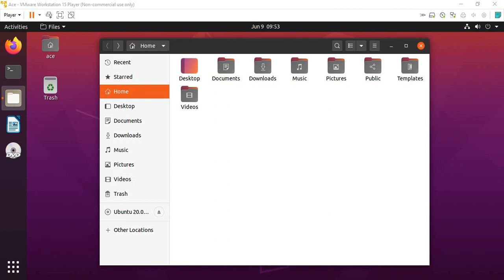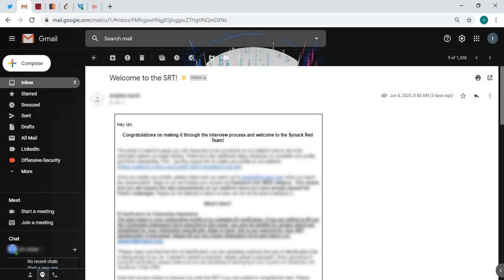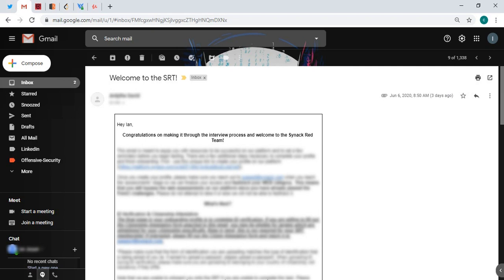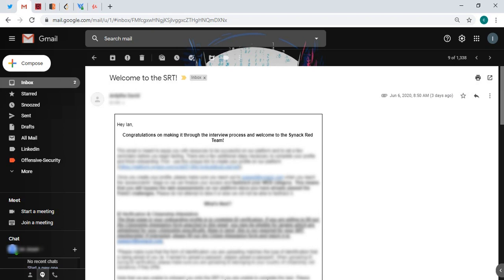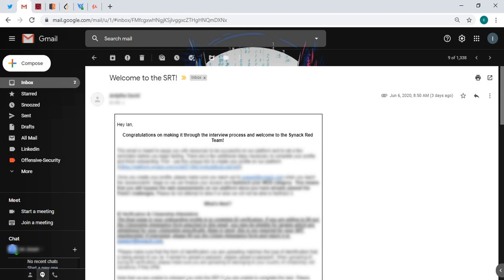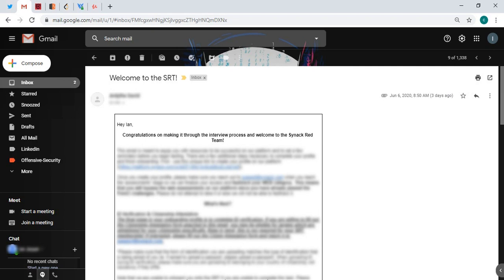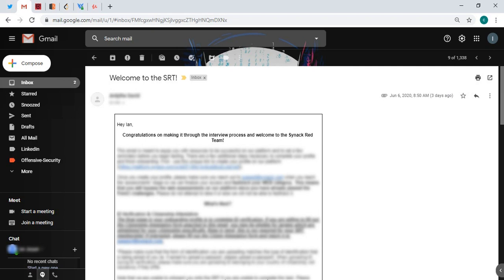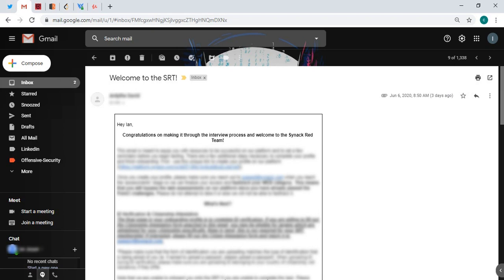Journey to becoming Bug Bounty Hunter | Synack Red Team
Hi I'm AceMalware, I'm currently interested in doing Bug Bounty,  Programming, Reverse Engineering and Malware Analyst. I'm a newbie and I totally lack the knowledge and skill to be able to do it now. That's why I created this youtube channel in order to watch my progress as I try to achieve my goal.

By the way, I'm not a complete newbie in terms of Cybersecurity as a whole. I'm currently working as a Penetration Tester, mostly doing Web and Mobile pentesting. But I still don't consider myself good on it since I've been doing pentest for about 1 year only.

The reason I got interested in Bug Bounty is because of Ron Chan / @ngalongc
The reason I got interested in Malware Analyst is because of @MalwareTechBlog.
The reason I got interested in Reverse Engineering is because of @liveoverflow

This video is about me being able to pass all the process of Synack Red Team and be one of them. The link for Synack Red Team is